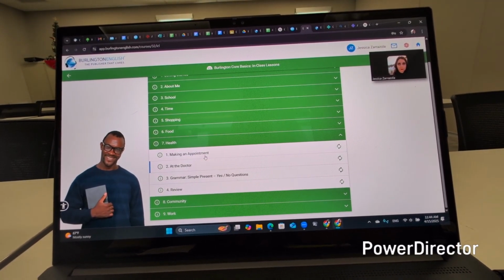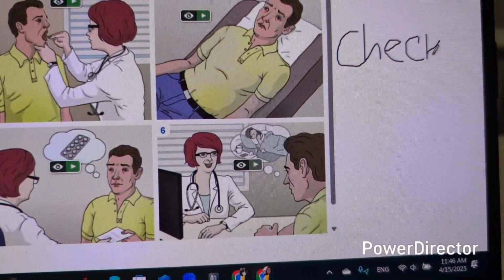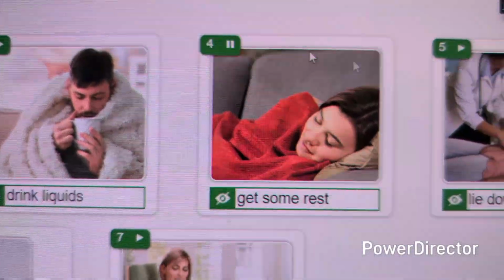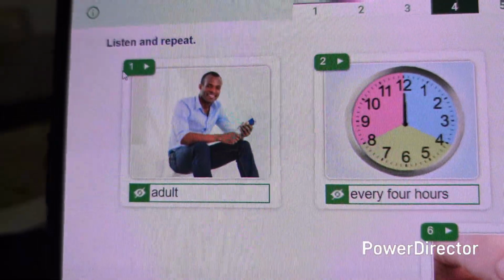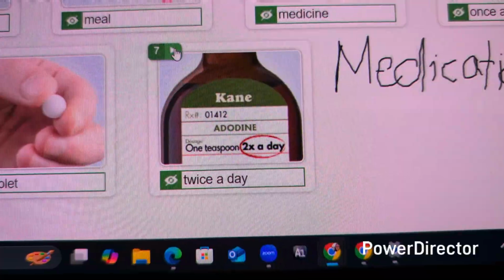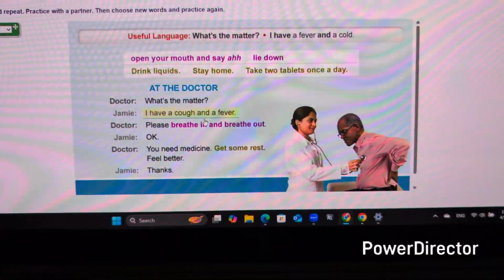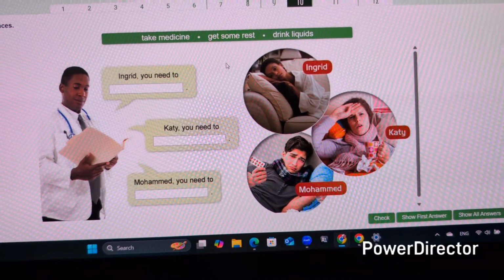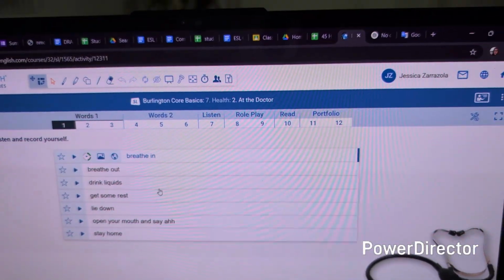4/16 and 4/17 lesson: Burlington English Chapter 7 Lesson 2: At The Doctor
This is part of your homework for April 16 and 17. ^^

Please let me know if you have questions!